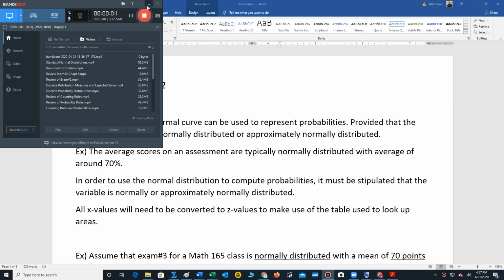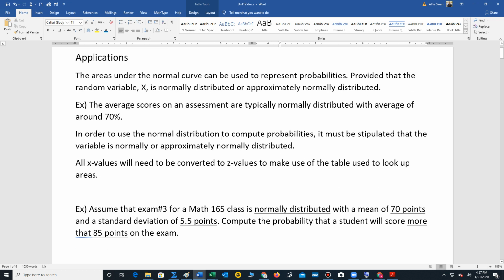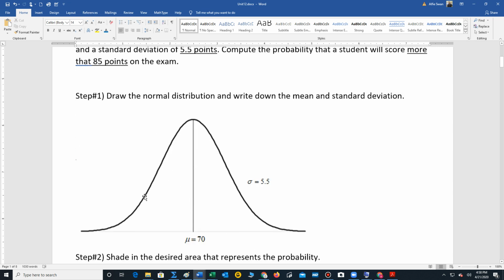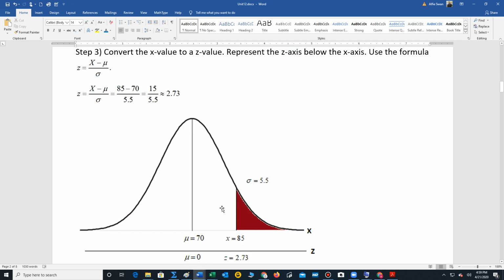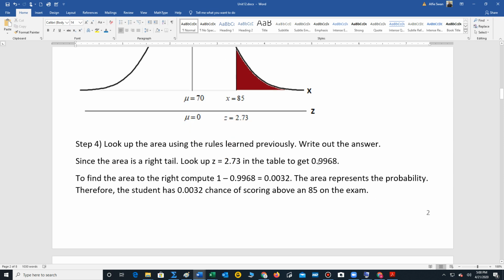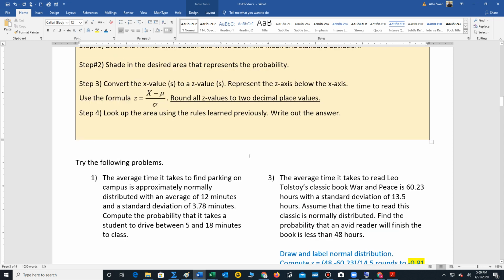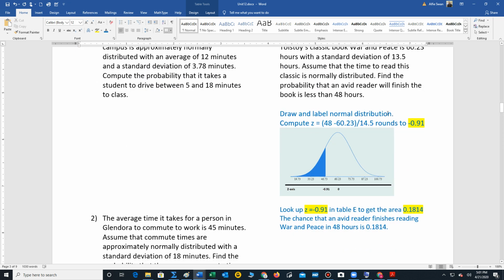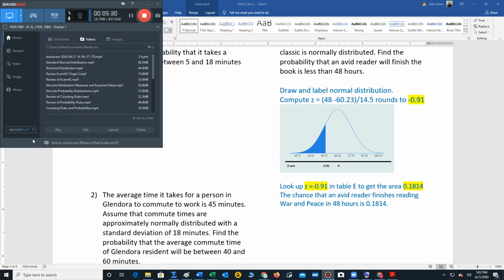Applications of Normal Distribution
Applying the Normal Distribution to solve probability problems. Remember that the problem must state that the variable is normally distributed.